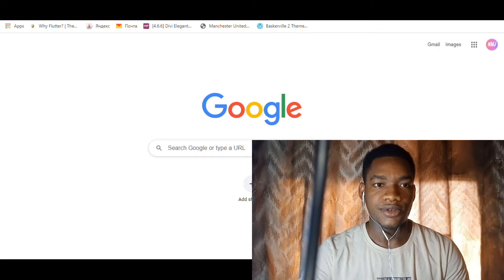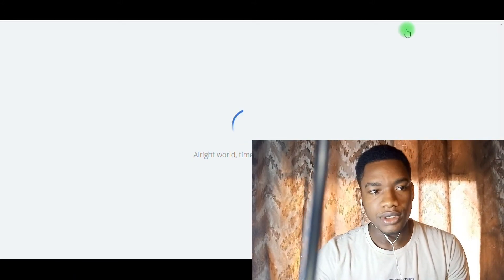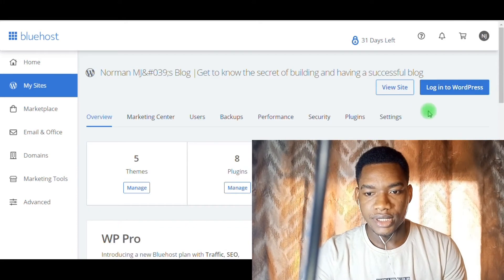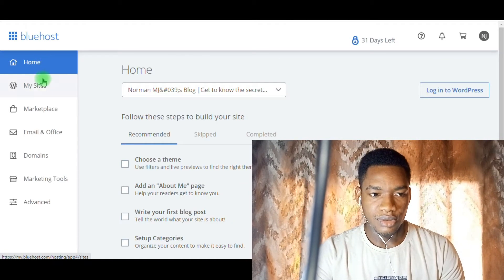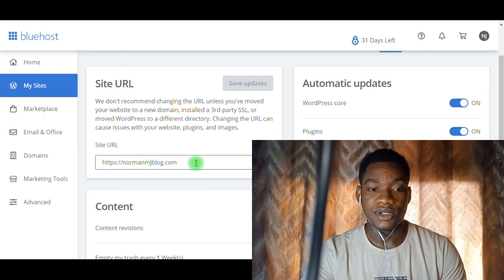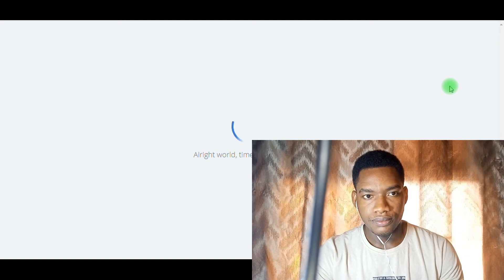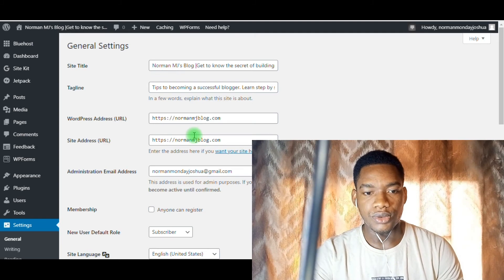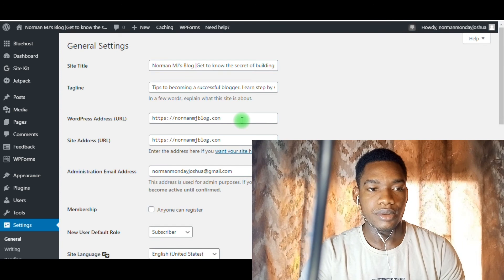How to Change Domain Name | Remove Temporary Domain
I created a blog about two hours ago with domain names normanmjblog.com but a few minutes ago I saw it was disappointing. this video will help you change your domain name if you are using blue host
follow the steps to remove the temporary domain